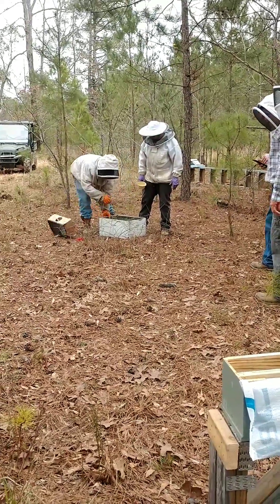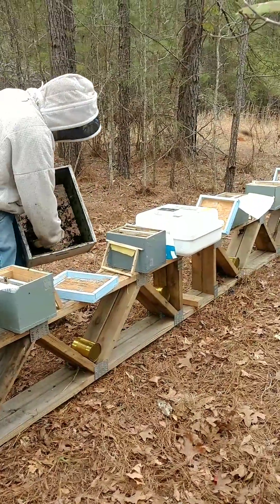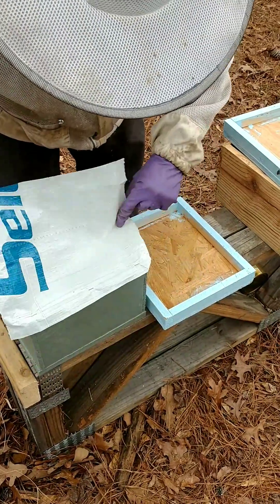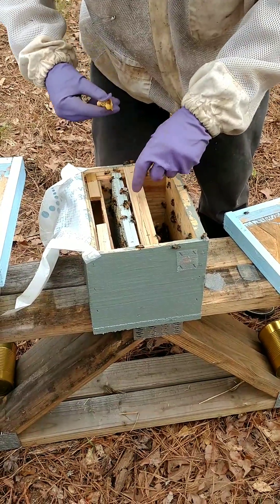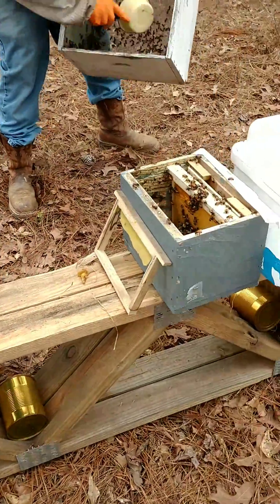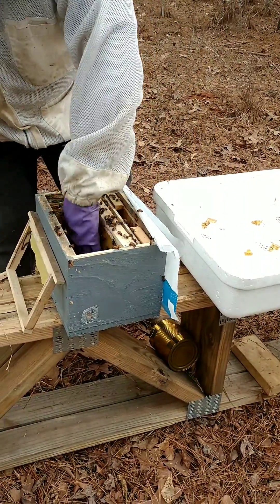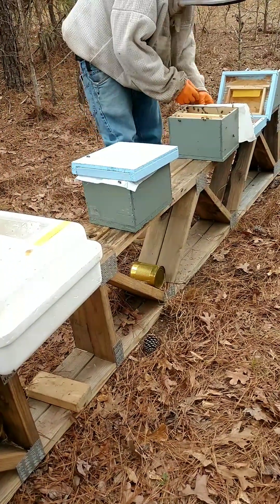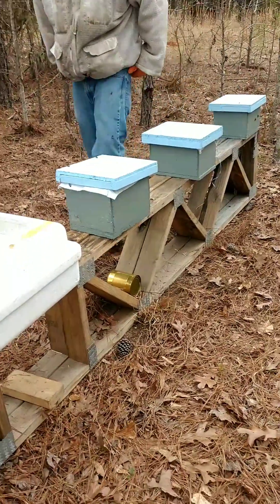Charging our mini mating nucs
We are down in our new South Georgia bee yard making up mini nucs from packaged bees. My son Stephen is scooping out a cup of bees for each mating mini nuc and then my son in law Bradley is putting in the ripe queen cells fresh from the incubator. Eric and Victor from Honyok Honey Bees in Illinois. They are my newest students here to learn and practice grafting eggs